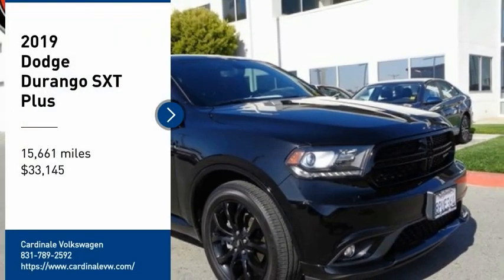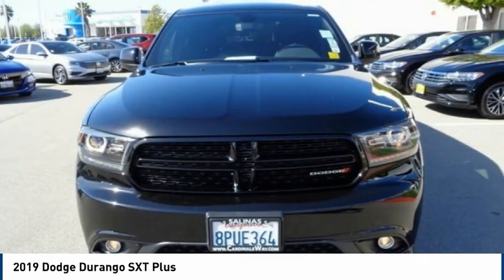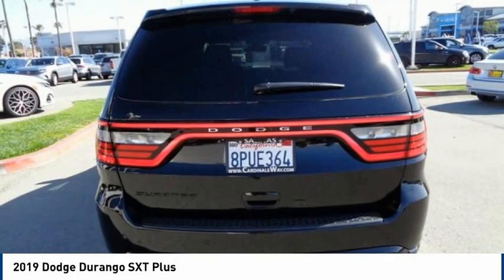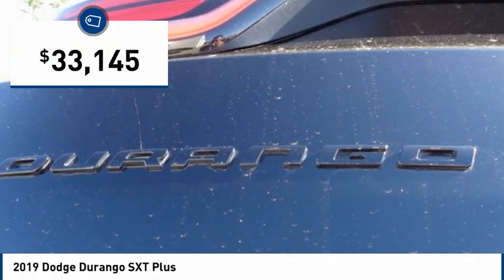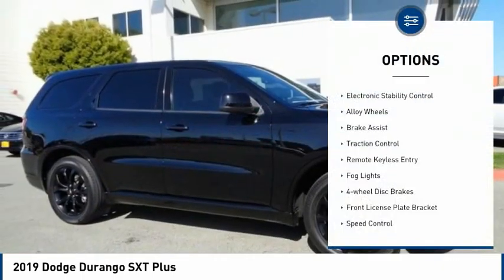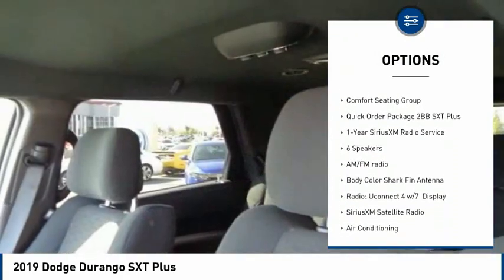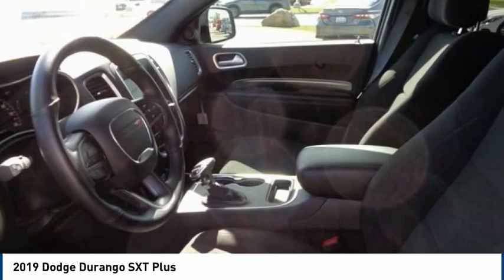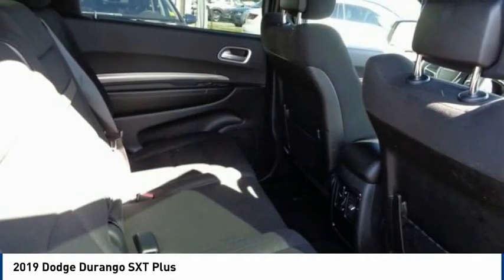2019 Dodge Durango SXT Plus FOR SALE in Salinas, CA P15009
Stop in today for a test drive of this U 2019 Dodge Durango

Cardinale Volkswagen
500 Auto Center Circle

Want us to come to you? No problem! In case we missed a picture or a detail you would like to see of this 2019 Durango, we are happy to send you A PERSONAL VIDEO walking around the vehicle focusing on the closest details that are important to you. We can send it directly to you via text or email. We look forward to hearing from you!  Odometer is 9112 miles below market average! 1-Year SiriusXM Radio Service, 2nd Row 60/40 Fold & Tumble Seat, 3rd Row Remote Headrest Dumping, 3rd Row Seat, 3rd Row Seating Group, 7-Passenger Seating, Apple CarPlay/Android Auto, Auto-leveling suspension, Automatic temperature control, Black Headlamp Bezels, Blacktop Package, Blind Spot & Cross Path Detection, Body Color Front Fascia, Body Color Rear Fascia, Body Color Shark Fin Antenna, Body Color Sill Molding, Body Color Wheel Lip Moldings, Bright Side Roof Rails, Comfort Seating Group, Delete Roof Rack, Dual Rear Exhaust w/Bright Tips, For More Info, Call , Front dual zone A/C, Gloss Black Badges, Gloss Black Exterior Mirrors, Gloss Black Grille, Integrated Roof Rail Crossbars, LED Daytime Running Headlamps, No Satellite Coverage HI/AK/PR/VI/GU, ParkSense Rear Park Assist w/Stop, ParkView Rear Back-Up Camera, Power 4-Way Driver Lumbar Adjust, Power 8-Way Driver/Manual Passenger Seat, Quick Order Package 2BB SXT Plus, SiriusXM Satellite Radio, Steering wheel mounted audio controls, Wheels: 20 x 8.0 High Gloss Black Aluminum (WHB). CARFAX One-Owner. Clean CARFAX.  19/26 City/Highway MPG Recent Arrival! Awards:     2019 KBB.com Brand Image Awards  We develop outstanding relationships where everyone wins! If you are in the market for a new or pre-owned vehicle, do yourself a favor and stop by our dealership in Salinas to see what we can do to help with your needs. Serving the local Salinas, Seaside, Carmel, Pacific Grove, Gilroy, Hollister, Marina, Monterey and Central Coast areas. Our prices are based on current market values and will increase or decrease occasionally to give our customers our best hassle-free offer based on current market conditions. The current advertised price is available for today only.  Vehicle price and availability are subject to change without notice.